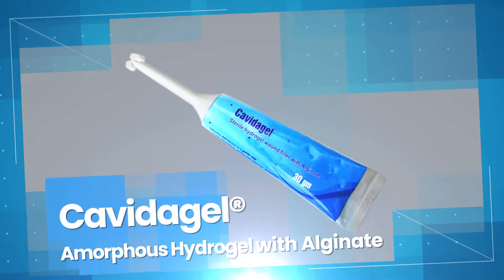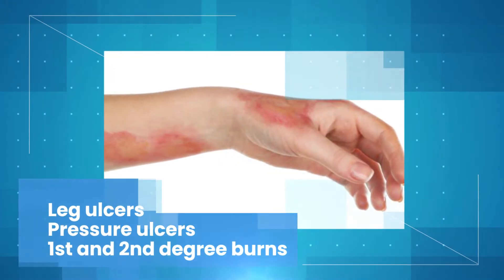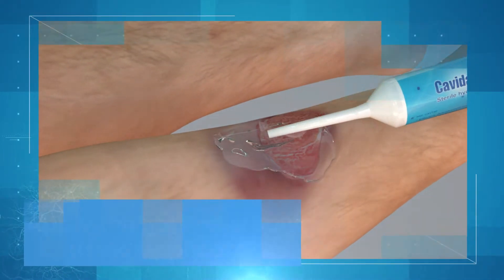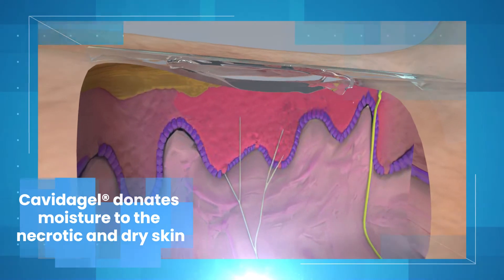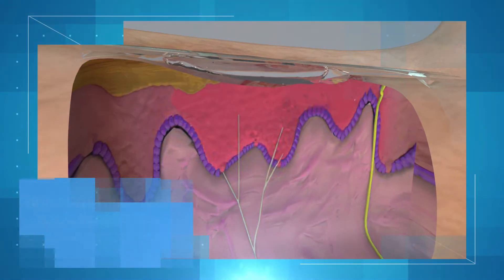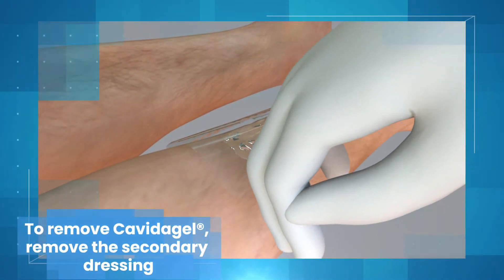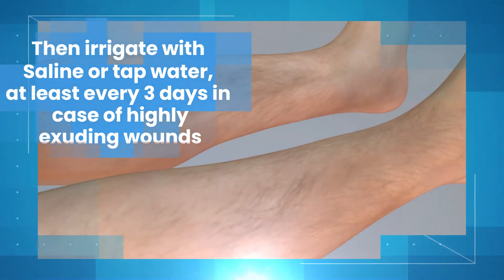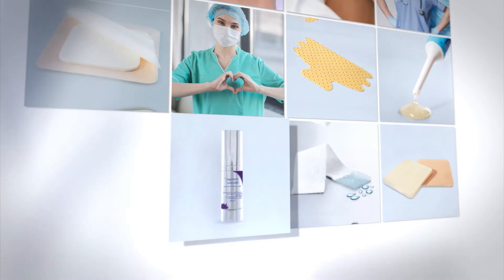Hydrogel Wound Filler- Cavidagel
Cavidagel® is a Sterile Amorphous Hydrogel with alginate.

Features:
•Debriding action:  Cavidagel® rehydrates necrotic tissue and aids debridement.
•Desloughing action: Cavidagel® absorbs slough and exudate without damaging fragile granulation tissue.
•Creates moist wound healing environment: Cavidagel® helps to create an optimal moist wound management environment which promotes healing, reduces the likelihood of scarring and helps soothe pain.
•Stable and counteract leakage and maceration: The viscous texture of the gel makes it stay in place, and even after absorption of debris and exudate the gel will remain cohesive and counteract leakage and maceration.
•Easy to remove: The gel is easy to remove due to high cohesion even after absorption of debris and exudate.

Intended Purpose:
•Cavidagel® is primarily intended for the treatment of necrotic and sloughy wounds, e.g. leg ulcers, pressure ulcers and non-infected diabetic foot ulcers.
•Cavidagel® may also be used on first and second degree burns.
•The gel may be used throughout the healing process to provide a moist wound healing environment in all types of wounds, except those mentioned under precautions.